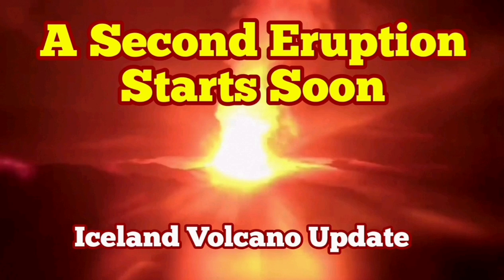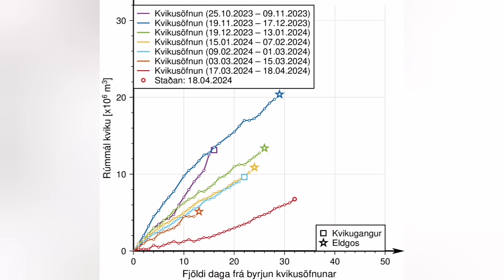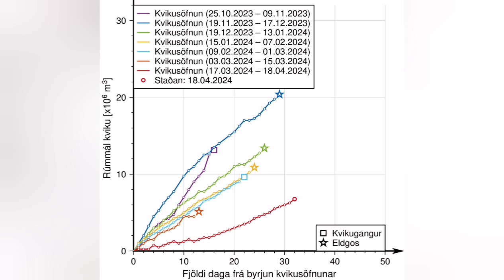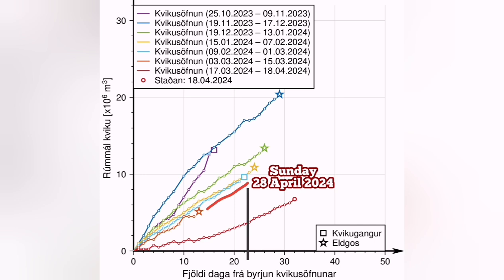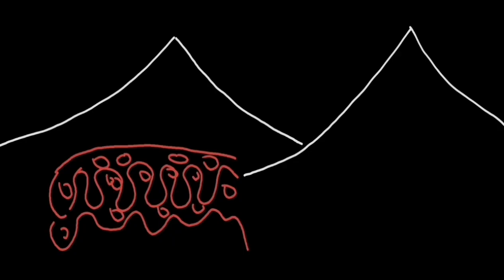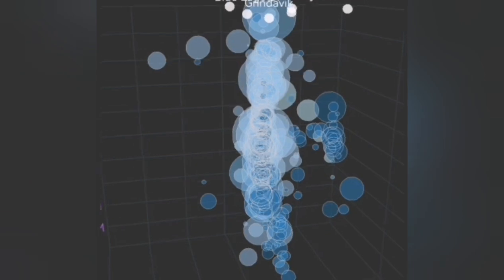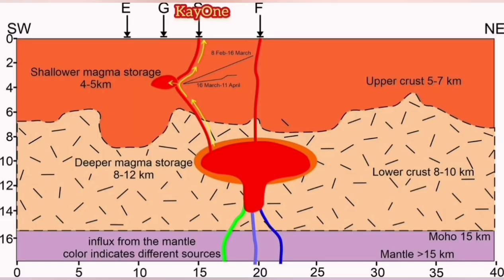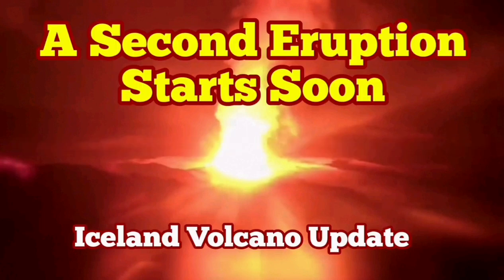URGENT: A Second Eruption Starts Sion5, KayOne And Sundhnúka Volcano Fissure Eruption Update